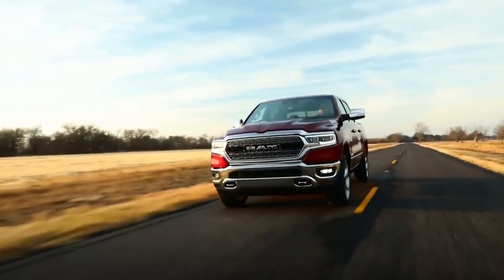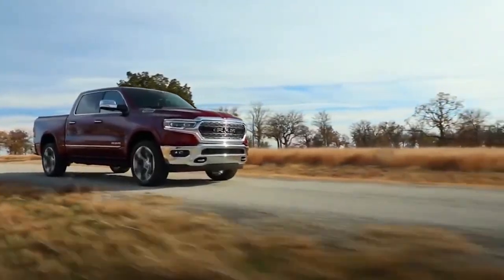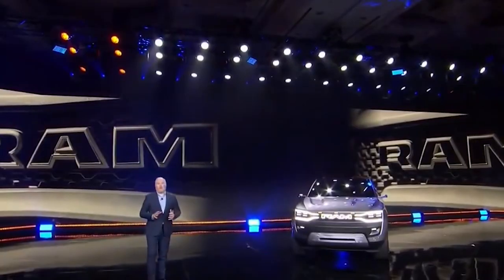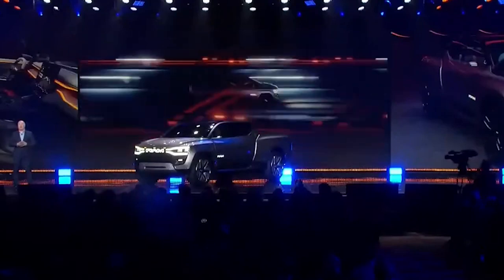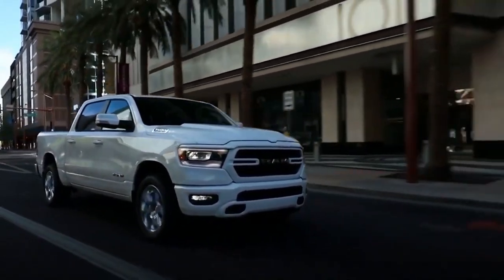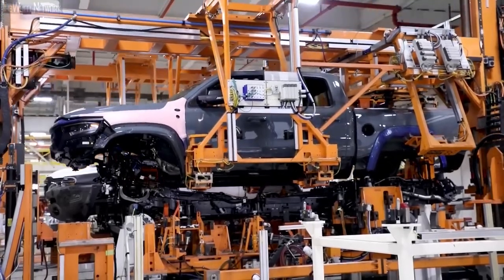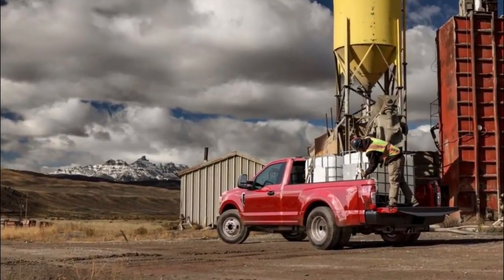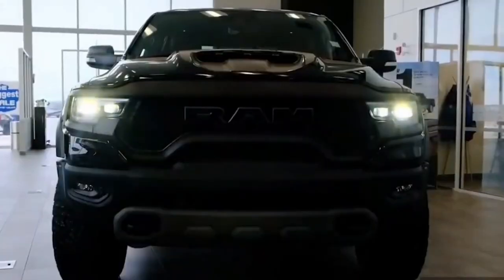INSANE NEW 2023 RAM Dakota Tiny Pick Up STUNS The Entire Industry! | Better Than Maverick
In this video on Vehicle Nation, we will be explaining how the RAM Dakota Tiny Pick Up has shocked the entire car industry!